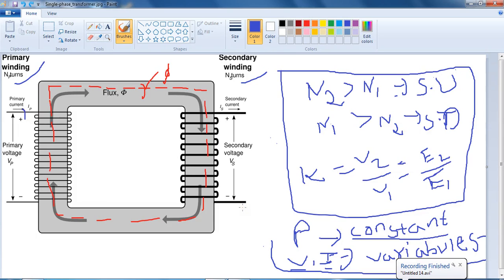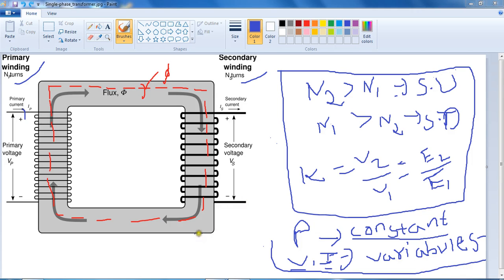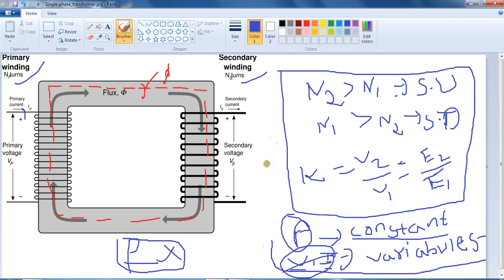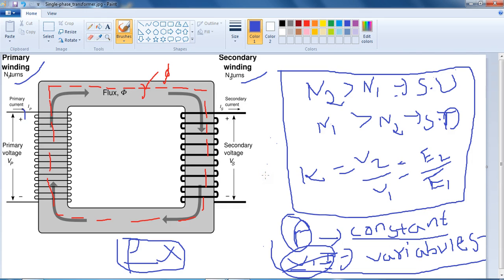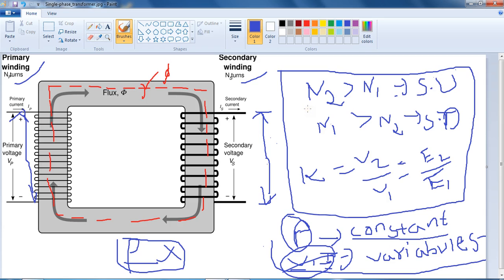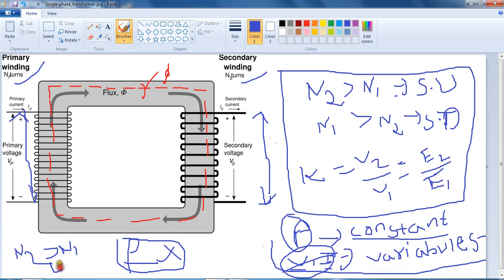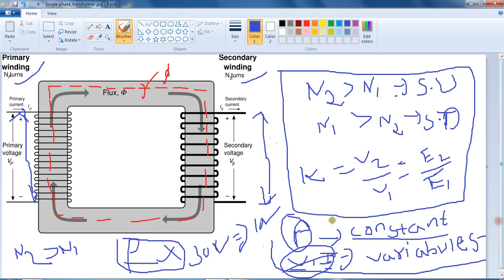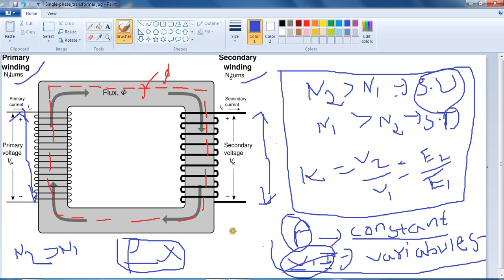transformer interduction lecture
defination of transformer and step up and step down transformer